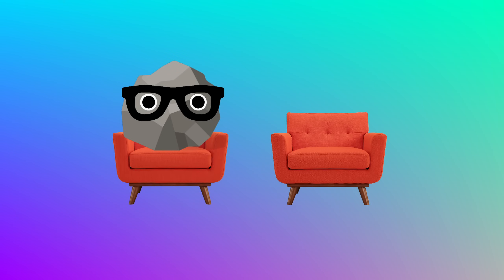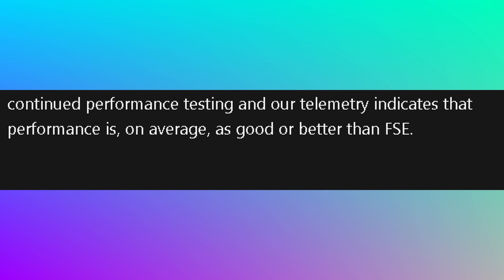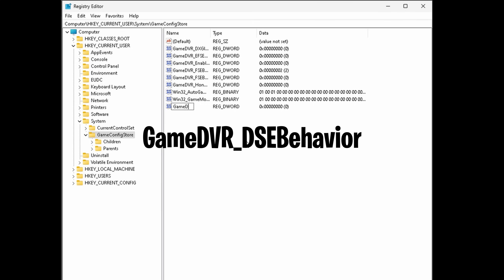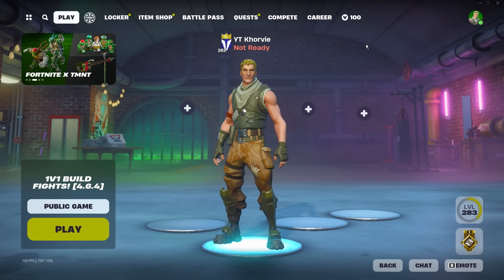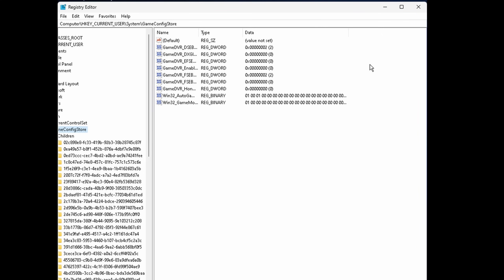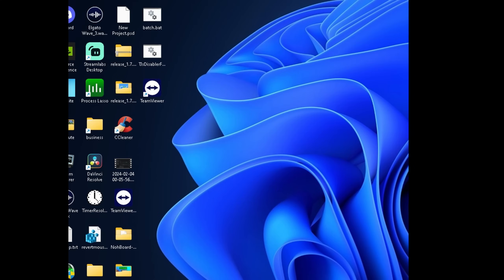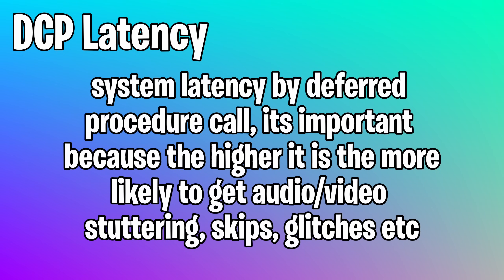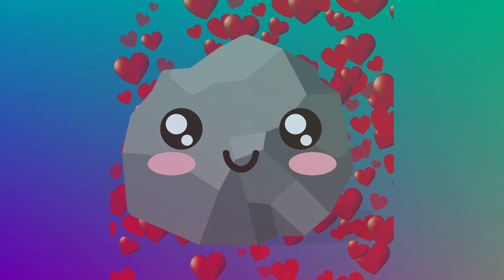Debunking FSO: Does Disabling Fullscreen Optimizations Help?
In this video I go over fullscreen optimizations and if disabling them really helps with performance. I also go over what fullscreen optimizations are, and complete benchmarks running over both fullscreen optimizations and fullscreen exclusive.

Khorvie Tech is a highly regarded YouTuber who has made a name for themselves by providing invaluable insights and practical tips on enhancing system performance. With a focus on optimizing technology for peak efficiency, Khorvie Tech's channel has become a go-to resource for individuals seeking to improve their computer's speed, responsiveness, and overall user experience.

By following Khorvie Tech, viewers gain access to a wealth of knowledge that can significantly enhance their system's performance. Through engaging and well-researched videos, Khorvie Tech covers a wide range of topics, including hardware upgrades, software optimizations, and system maintenance.

Whether you're a seasoned tech enthusiast or a novice user, Khorvie Tech ensures that their content is accessible to all, breaking down complex concepts into easily understandable terms. From explaining the benefits of solid-state drives (SSDs) over traditional hard drives, to providing step-by-step tutorials on overclocking CPUs, Khorvie Tech leaves no stone unturned when it comes to empowering their audience with the knowledge to achieve superior system performance.

Furthermore, Khorvie Tech consistently keeps up with the latest technological advancements and trends, ensuring that their viewers are always up to date with the most effective techniques to maximize system performance. From highlighting new software releases designed to optimize resource usage, to testing and reviewing the latest hardware components for optimal performance, Khorvie Tech's channel is a valuable resource for staying ahead in the fast-paced world of technology.

Not only does Khorvie Tech provide informative content, but their passion for technology and dedication to their audience shines through every video. They engage with their viewers, responding to comments, and actively seeking feedback and suggestions for future content. This interaction creates a supportive community where like-minded individuals can share their experiences and learn from each other's successes and challenges.

In conclusion, following Khorvie Tech on YouTube is a surefire way to enhance your system's performance. With their comprehensive knowledge, clear explanations, and commitment to staying up to date with the latest trends, Khorvie Tech provides invaluable guidance for individuals looking to optimize their technology for peak efficiency. Whether you're a gamer, content creator, or simply someone who wants a smoother computing experience, subscribing to Khorvie Tech's channel is a step towards unlocking the full potential of your system.
chaptahs
0:00 Checking in on you
0:07 Intro
0:16 What is Fullscreen Optimizations
1:35 Safety Warning
2:13 Enabling FSO
3:25 Used Testing Programs
3:48 FSO Benchmark
4:47 Enabling FSE
5:27 FSE Benchmark
6:50 Terms to Know
7:43 Results
8:19 Outro